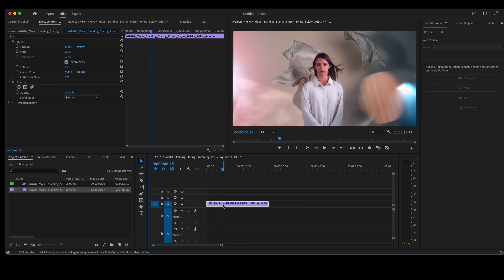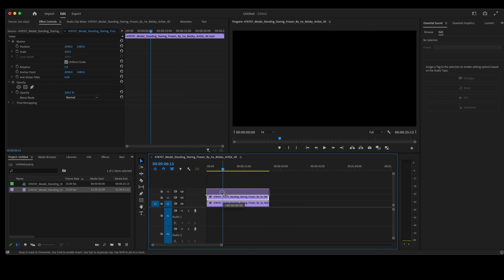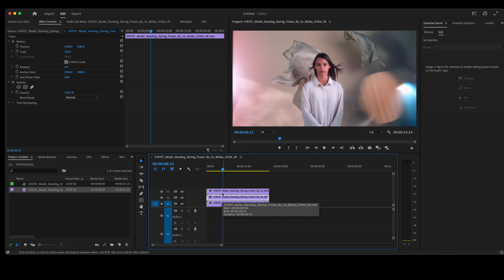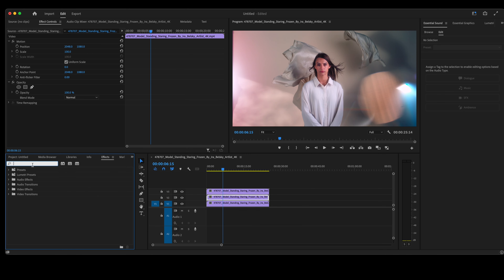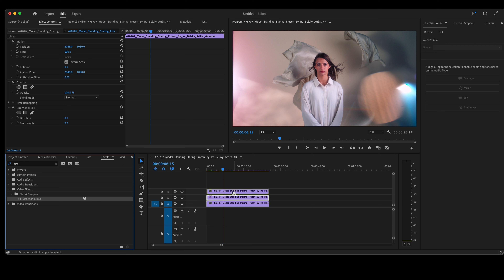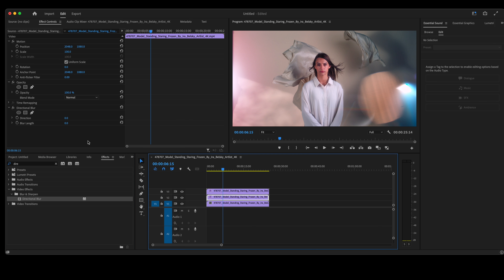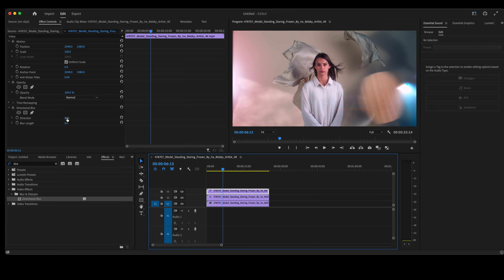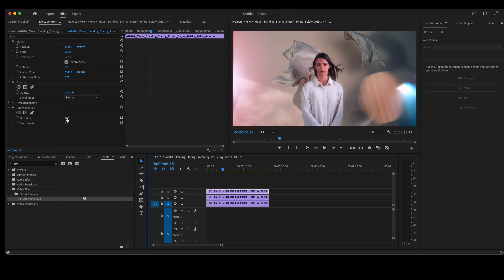Dream Effect Premiere Pro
How to create a Dream Effect in  Premiere Pro

Premiere Pro giving you the blues? Sometimes a short, one on one session is all you need to get past the roadblocks. Reach out to get back on track and editing faster and effectively.
Set up a one on one consultation today!

CONNECT

MUSIC